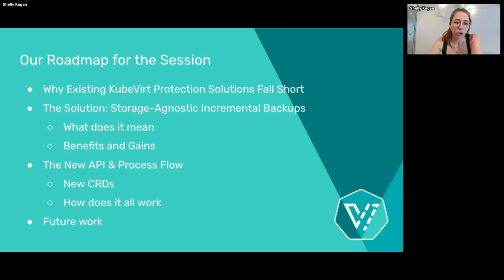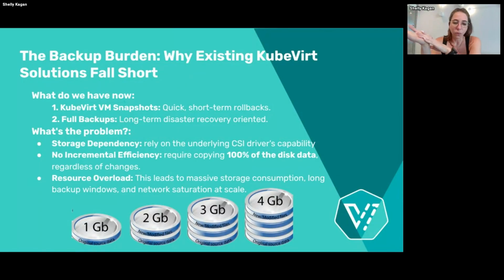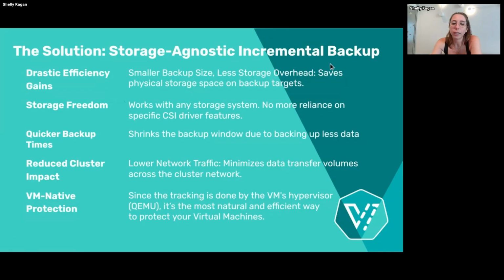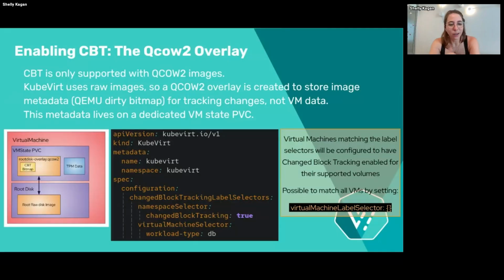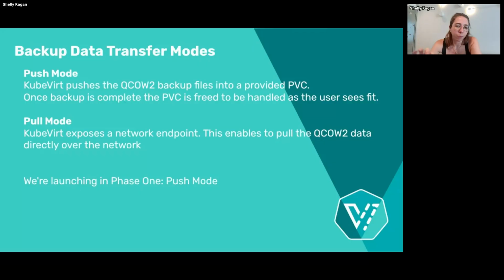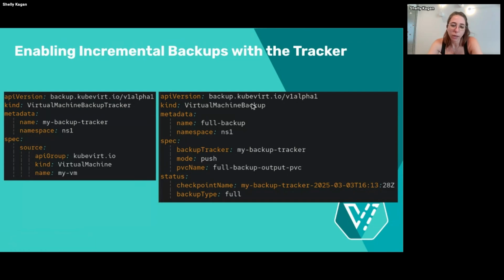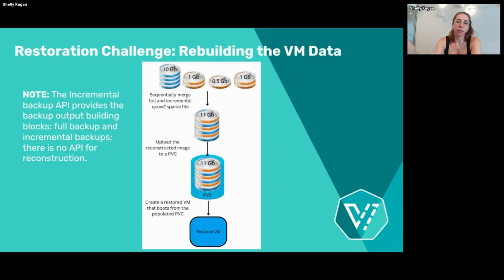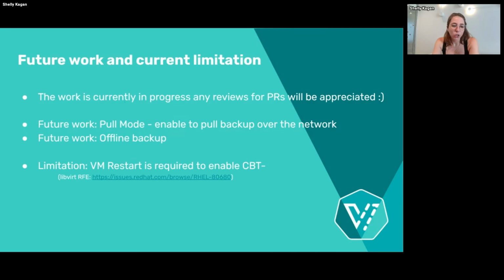Faster Backups, Less Storage: Unlocking Incremental Backups in KubeVirt - Shelly Kagan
Tired of slow, storage-hungry full backups? This session introduces a game-changing new feature in KubeVirt that provides storage-agnostic, incremental backups for your Virtual Machines. We’ll go over the highlights of how this new capability works under the hood, from the QEMU-native Changed Block Tracking (CBT) to the new API for managing checkpoints and backup jobs. We will also include a quick demo of the feature in action, showcasing how to initiate both full and incremental backups. We'll also cover the roadmap for future enhancements, including the "pull" backup mode, offering a glimpse into the future of VM protection. Whether you're a backup vendor, a cluster admin, or a KubeVirt user, this session is for you.